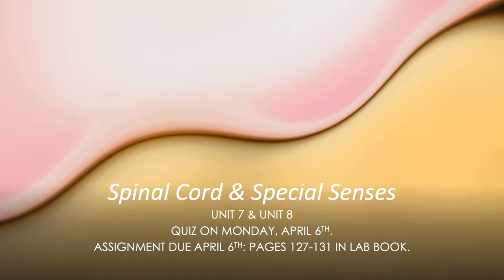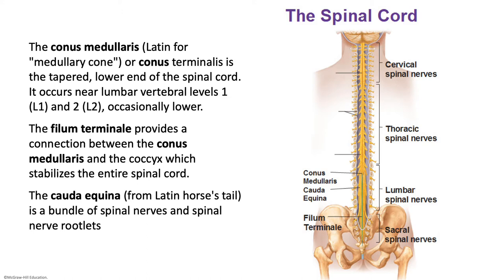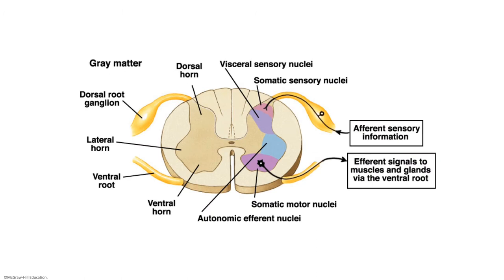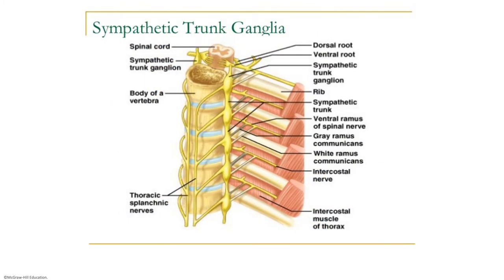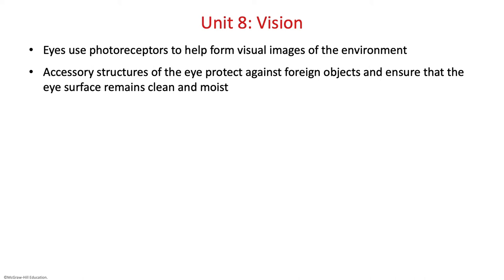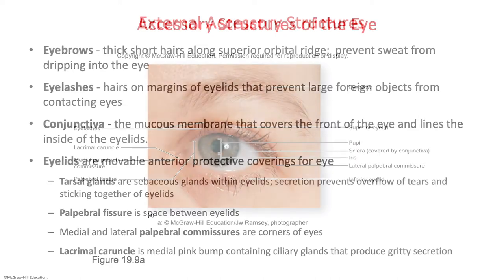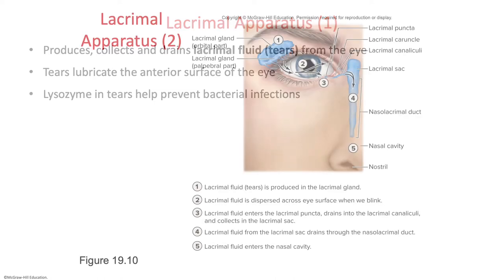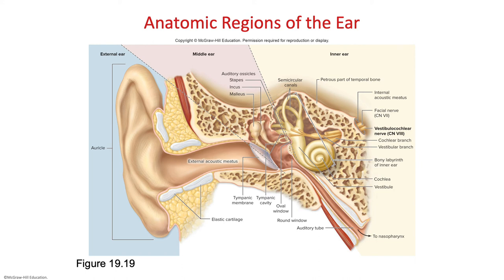AP150-Lab 8 Spinal Cord & Special Senses